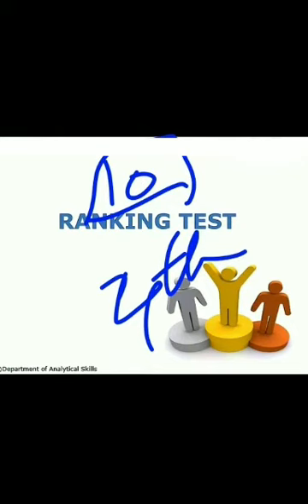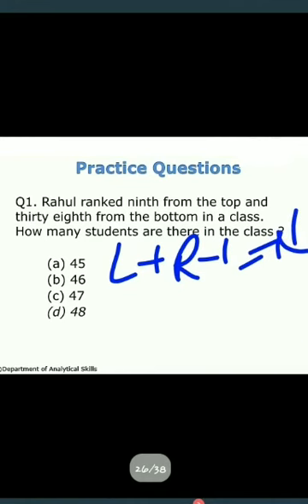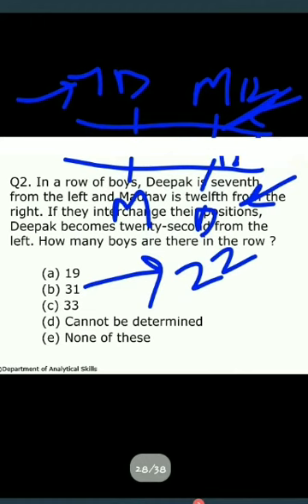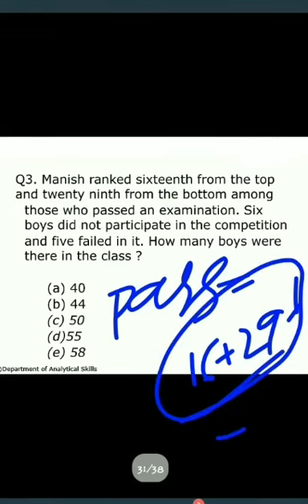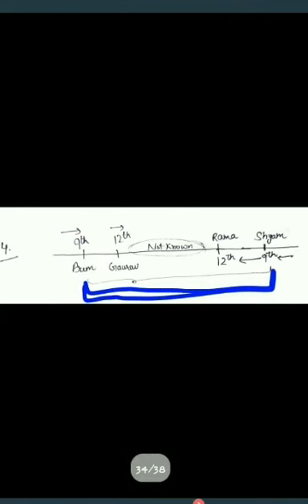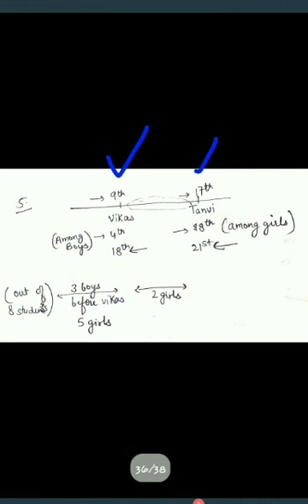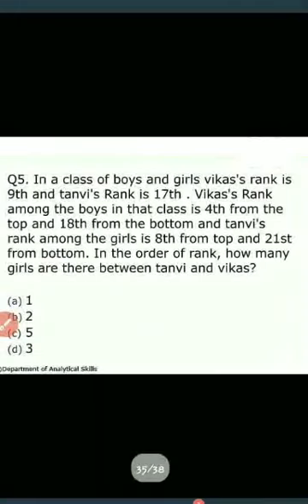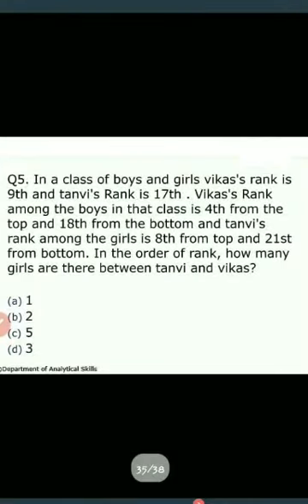Number, Ranking L02